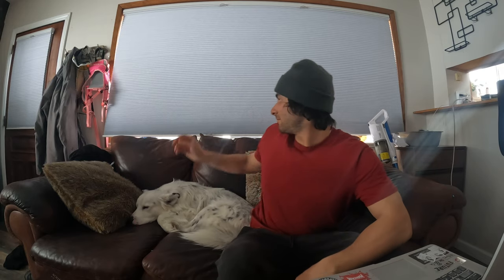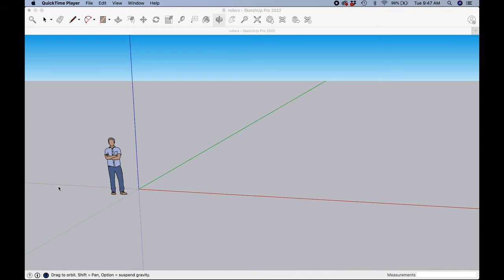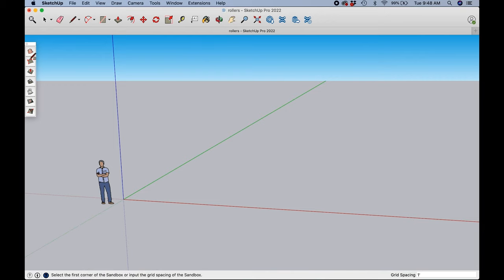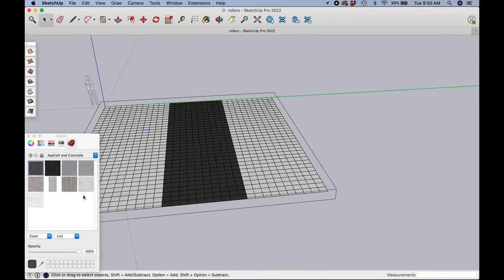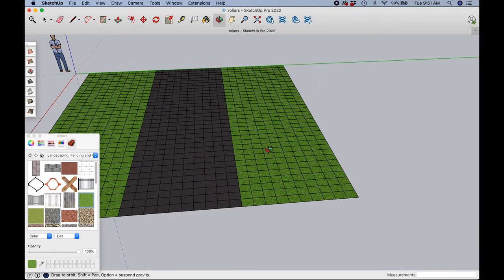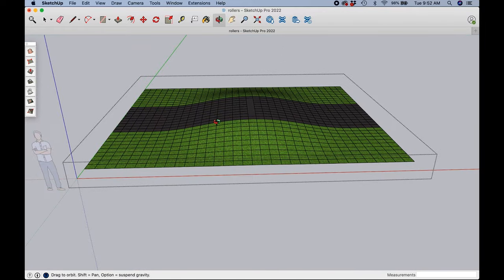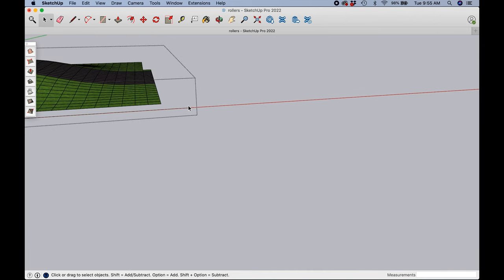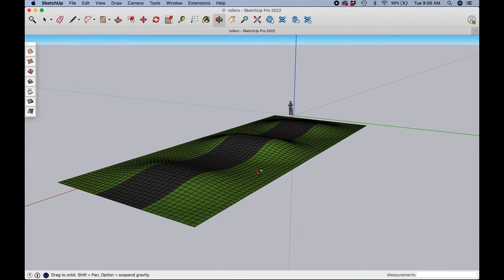How to design a pumptrack in sketchup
After years of teaching myself how to design pumptracks in sketchup, I have decided to share my knowledge with you!  Follow along to see how I create rollers from scratch, and check back for my next video on how to design a berm.